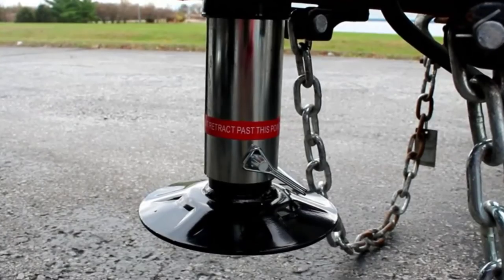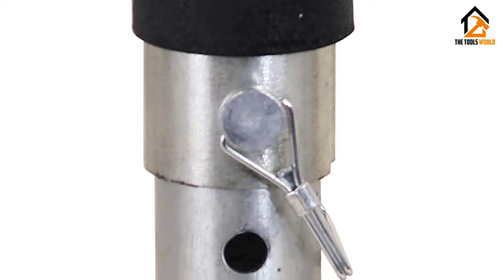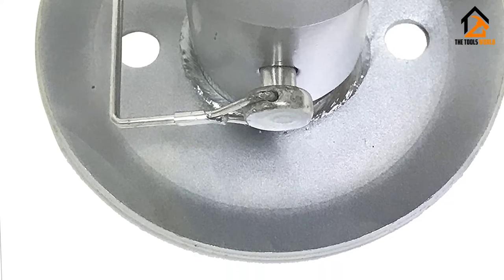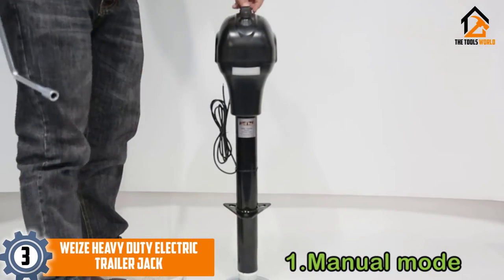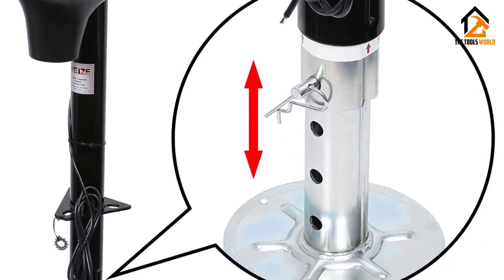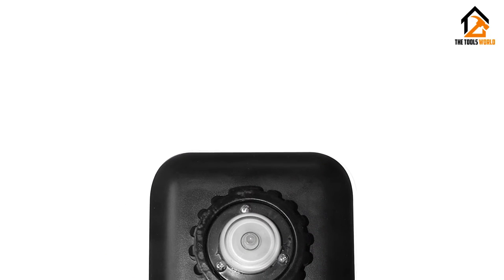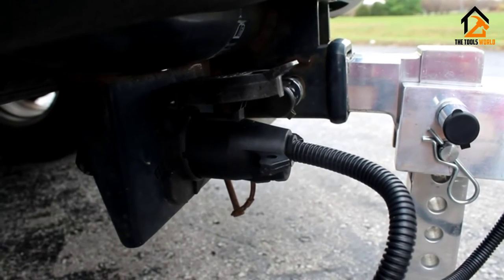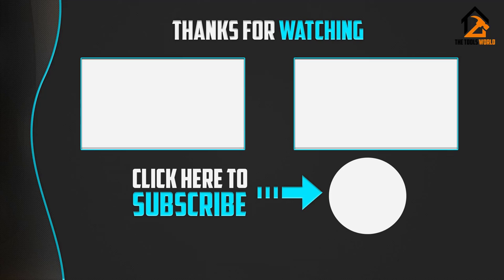Top 5 Best Electric Trailer Jack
▶️ In This video, We recommended the top 5 best Electric Trailer jacks.

▶️ 5. Buyers Products Electric Jack.

▶️ 4. Libra Electric Trailer Jack.

▶️ 3. Weize Heavy Duty Electric Trailer Jack.

▶️ 2. Quick Products Electric Trailer Jack.

▶️ 1. Uriah Products Electric Trailer Jack.

In this video, we shortlisted the top 5 Best Electric Trailer Jacks in 2022. We made this list based on our personal opinion. After performing our research based on their price, quality, durability, brand reputation, and other related issues, we ranked them with no particular request or influence. All of them are maintaining quality. If you want to buy Electric Trailer Jack, we think this list will be beneficial to you.

We hope you like the Electric Trailer Jack we selected for this year. If you have any questions related to the Electric Trailer Jack which are listed here, please leave a comment down below and we will get back to you as soon as possible.